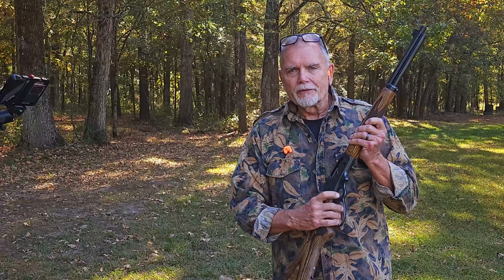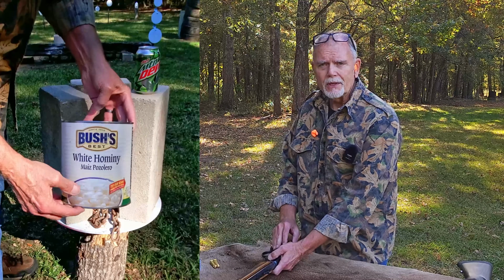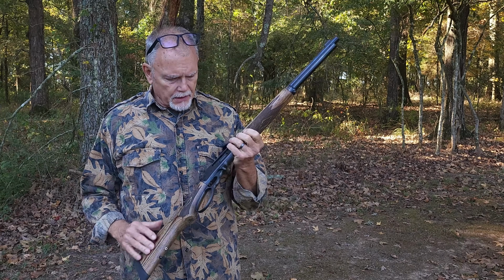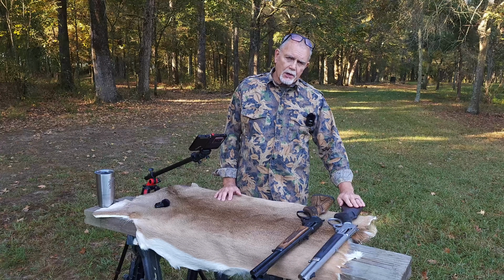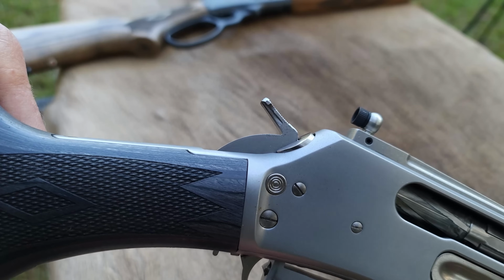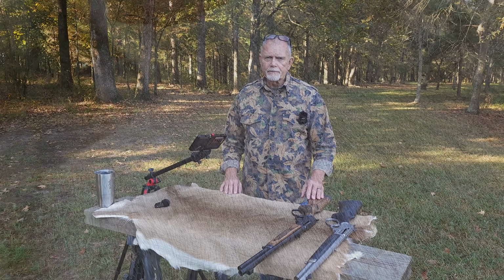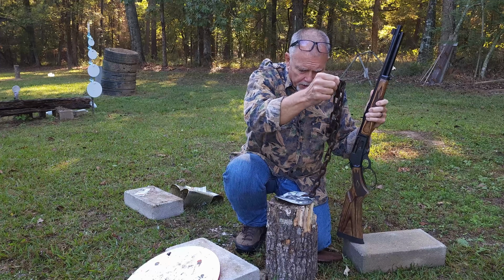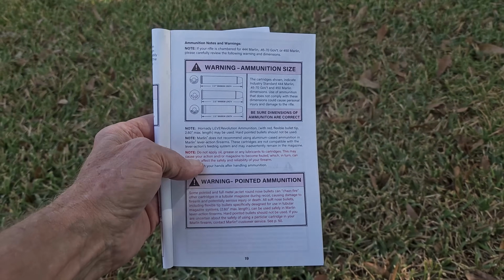New Ruger-made Marlin 1895 Guide Gun 45-70 - The Good AND . . .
After fits and starts, the Ruger-made Guide Gun review is here. Enjoy!